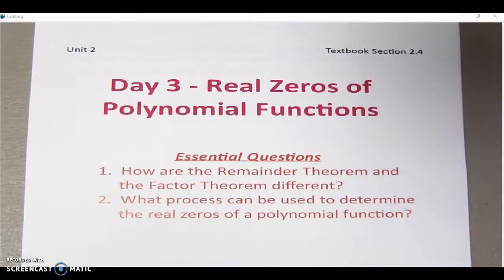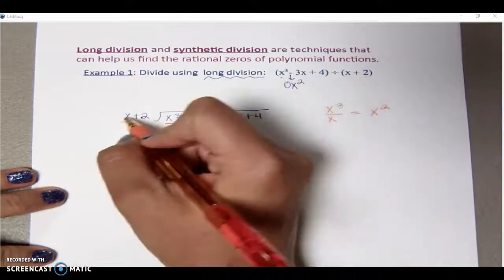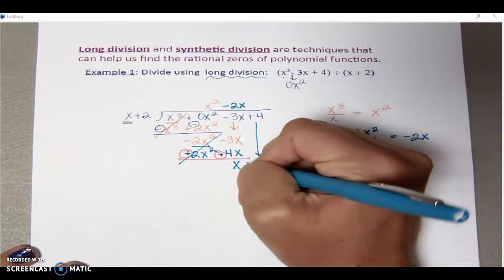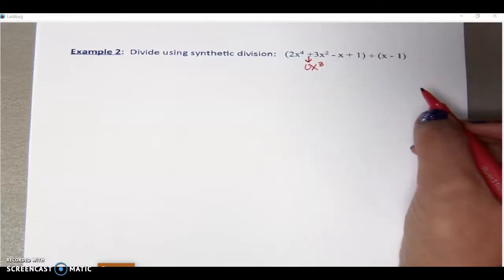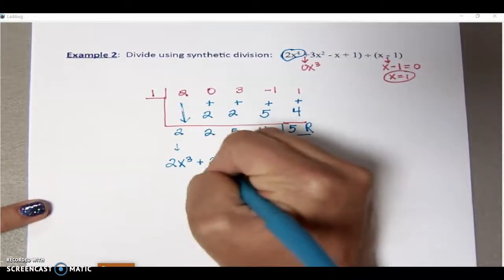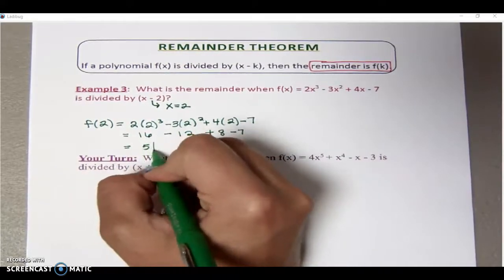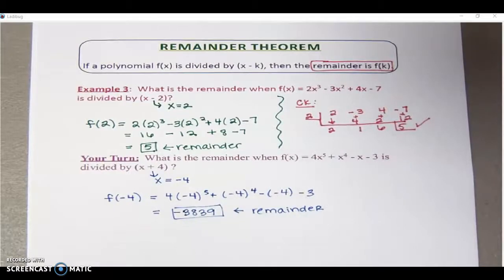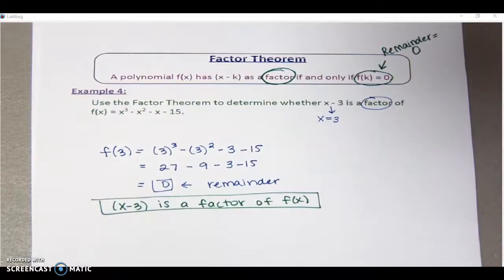HPC - Unit 2 - Day 3 Notes (Part 1)